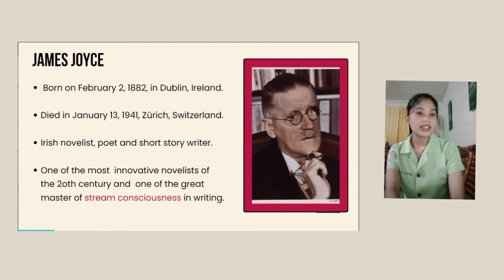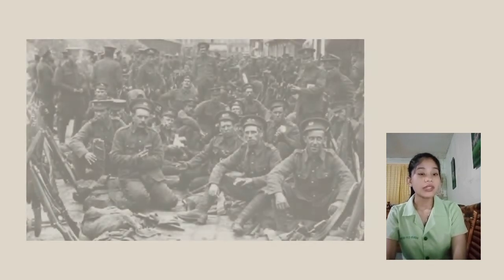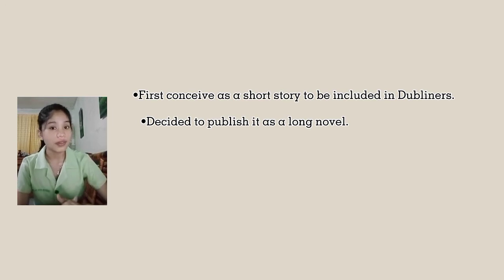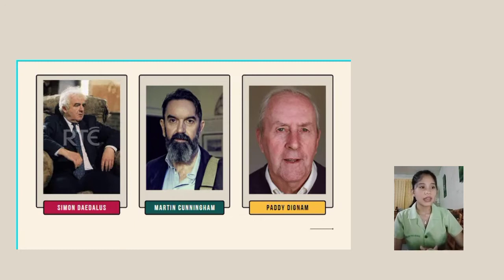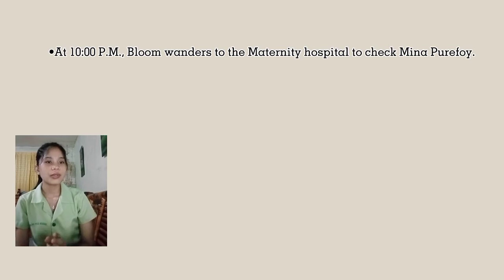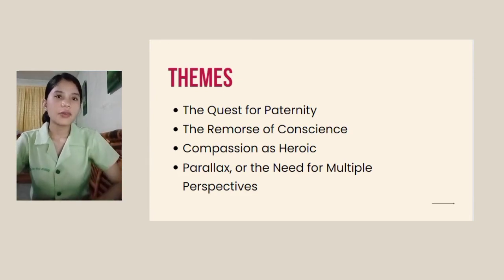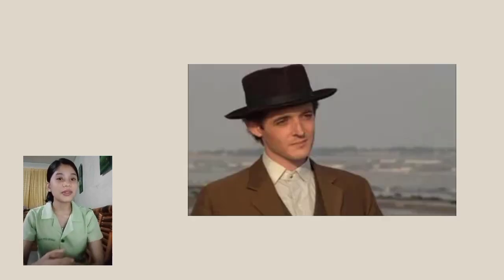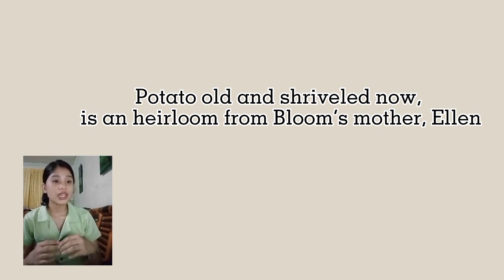"Ulysses" James Joyce